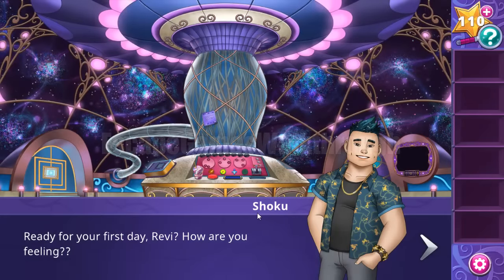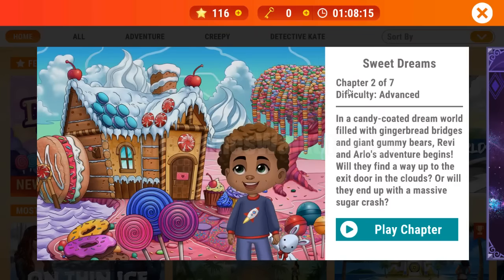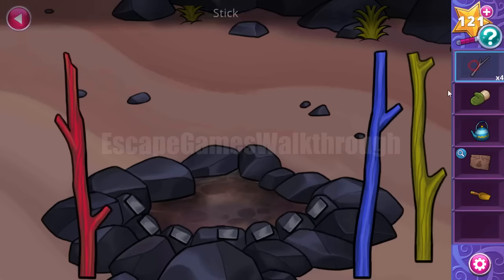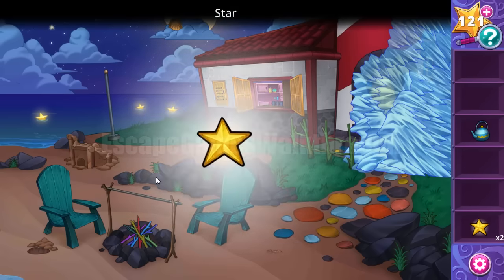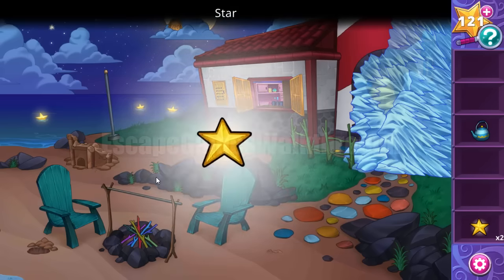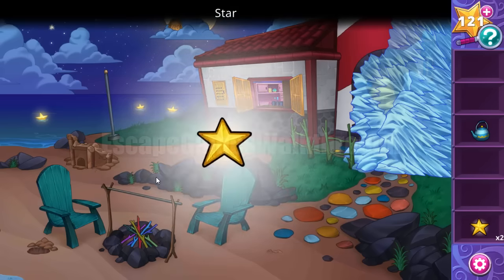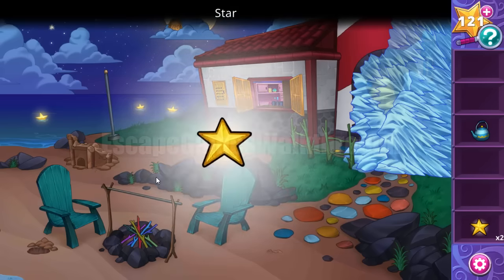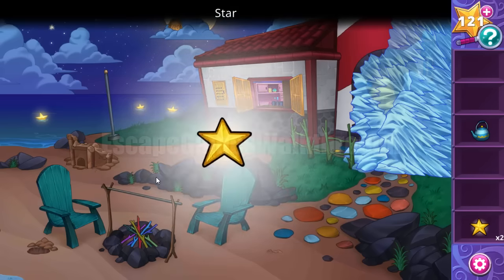AE Mysteries - Sweet Dreams FULL Game Walkthrough [HaikuGames]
AE Mysteries - Sweet Dreams Full Walkthrough [HaikuGames]
Adventure Escape Mysteries - Sweet Dreams Full Game Walkthrough [HaikuGames]
Sweet Dreams Chapter 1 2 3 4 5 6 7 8 Walkthrough

0:00:00 Chapter 1
0:17:56 Chapter 2
0:28:56 Chapter 3
0:52:43 Chapter 4
1:10:55 Chapter 5
1:27:09 Chapter 6
1:51:44 Chapter 7